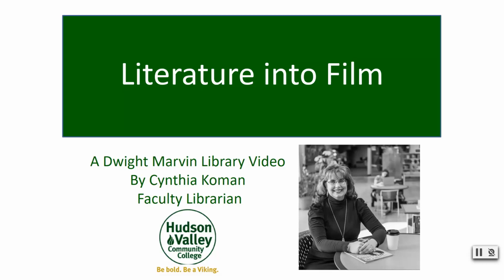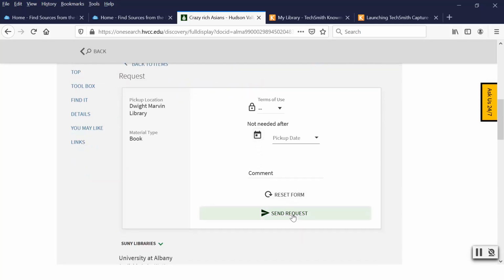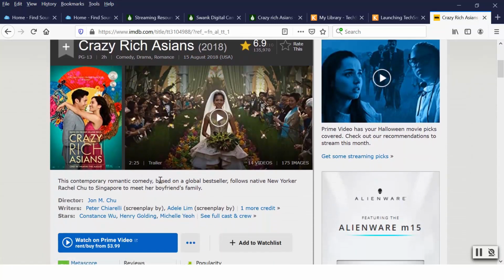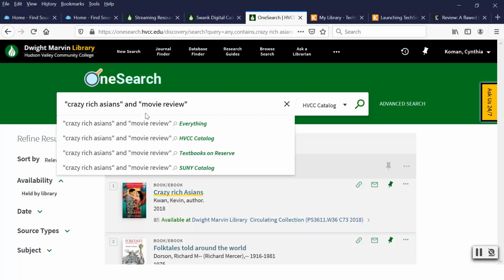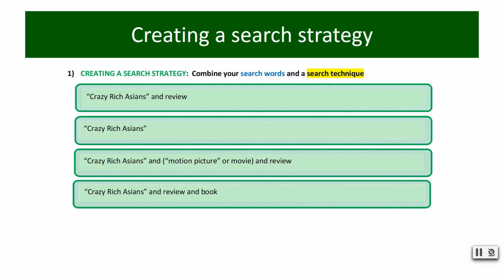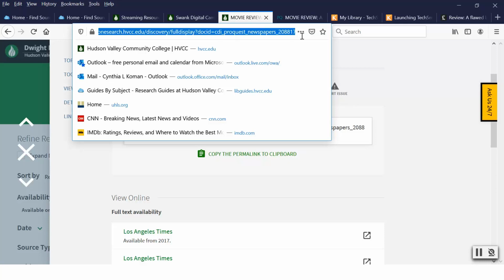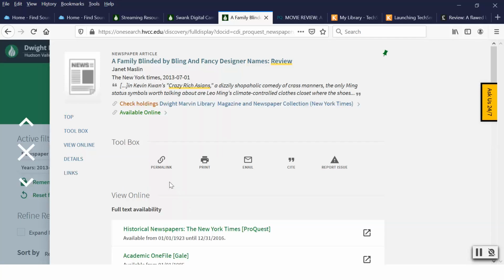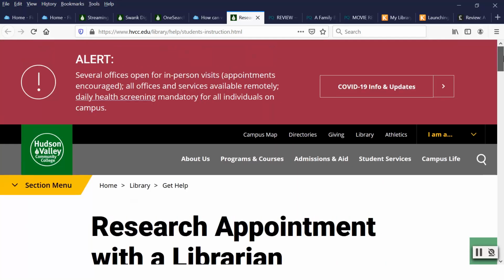Literature into Film ENGL 220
In this video learn how search for book and movie reviews for your ENGL 220 assignment using the Dwight Marvin Library and free internet sources.